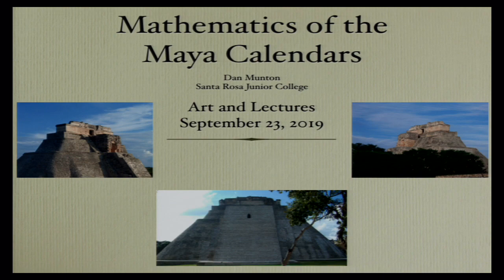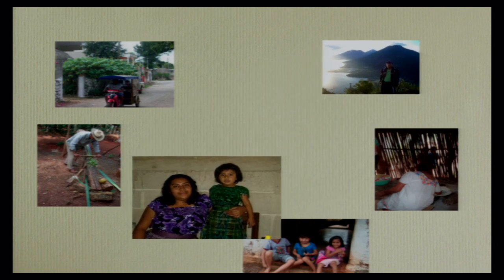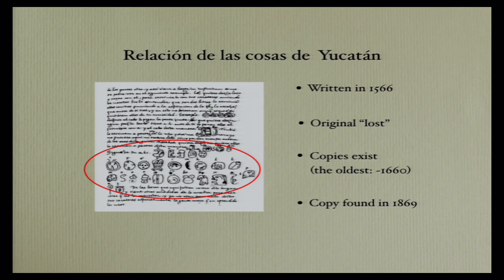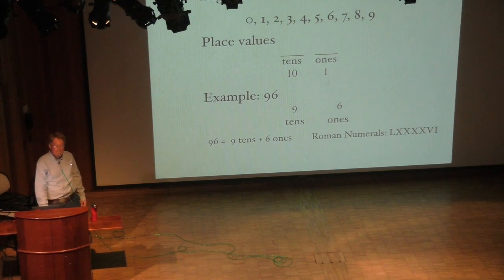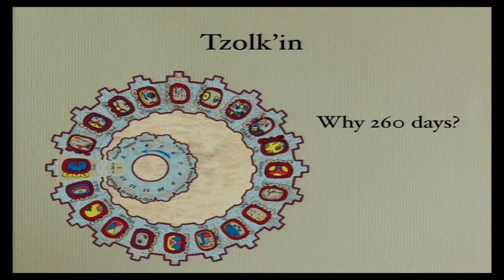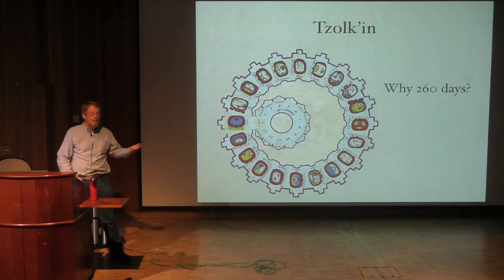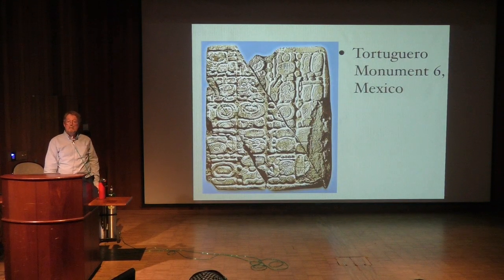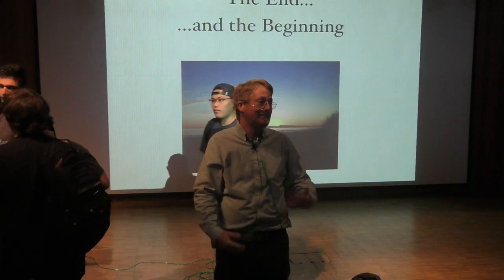Arts and Lectures September 23, 2019 Mathematics of the Maya Calendar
The views and opinions expressed in this video are those of the speaker(s) and do not necessarily reflect or represent the views and opinions held by Santa Rosa Junior College

Daniel Munton, SRJC Mathematic faculty, discusses the Tzolk'in, Haab, Long Count, and Lunar calendars and how they interconnect from mathematical, historical, and cultural perspectives and examines the Maya ideas regarding cycles and apocalypse.
One Maya Calendar generated much interest prior to the end of the 13th Bak'tun in December 2012. Now that we have finished "partying like its 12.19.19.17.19", we can examine more closely the mathematics of the intricate calendars of the Maya and the misinterpretations of Maya culture that led to the apocalyptic hysteria. The lecture was recorded September 23, 2019 in Newman Auditorium at Santa Rosa Junior College.